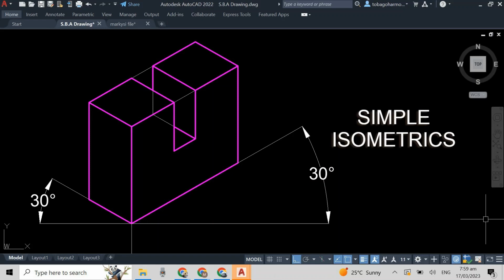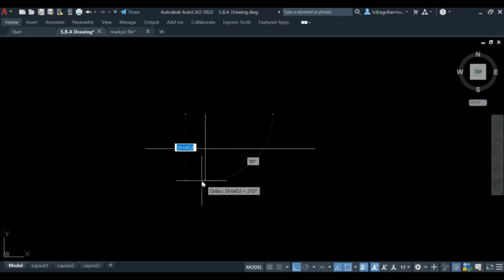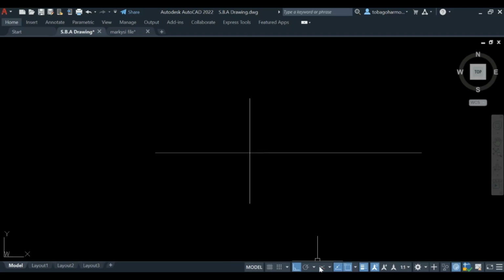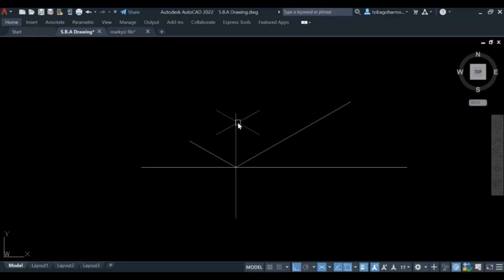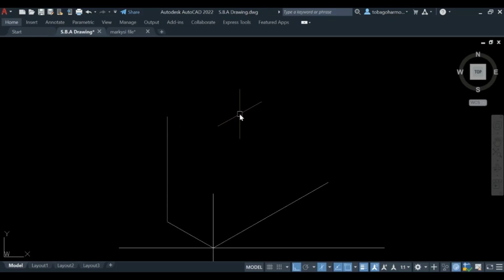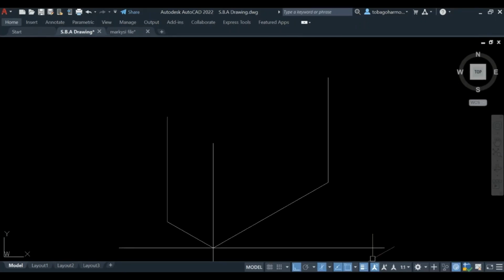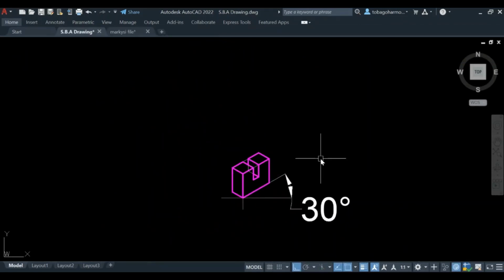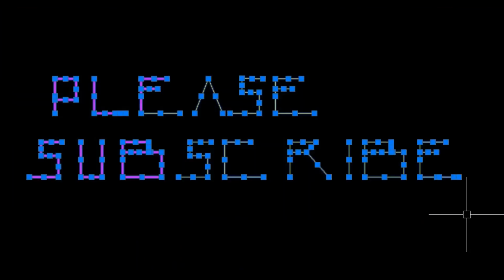How to: Draw a Simple Isometric Block Using AutoCAD or Manually | Technical Drawing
I made this video for some students who needed guidance, but I figured that it could be helpful for anyone.